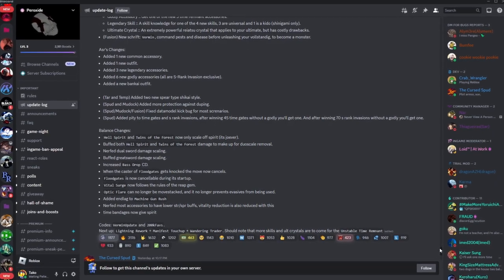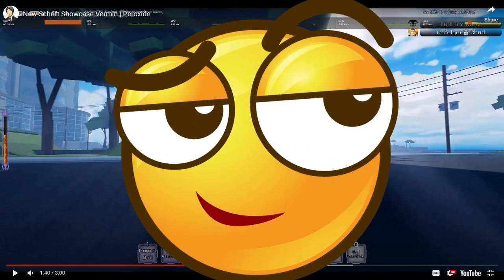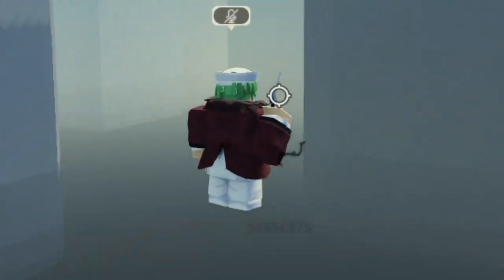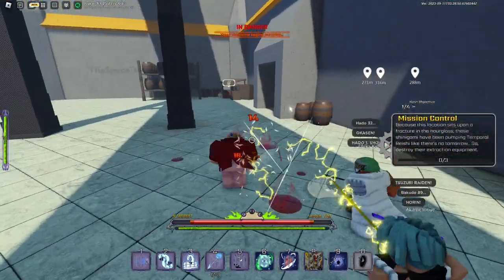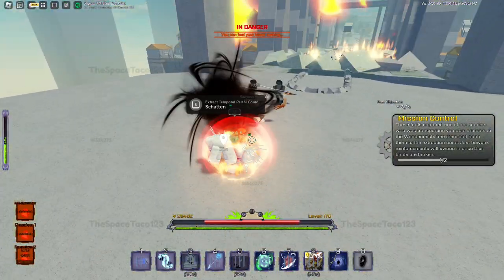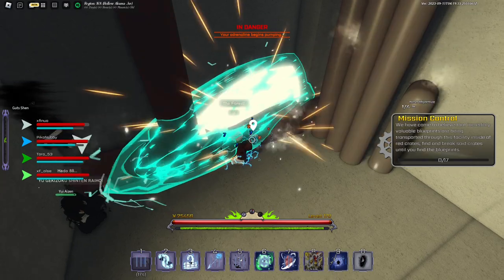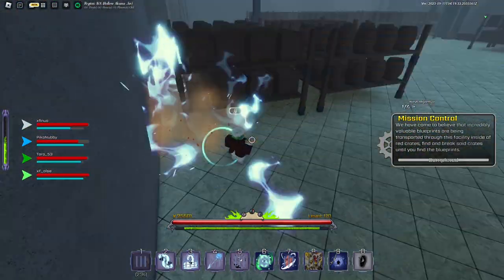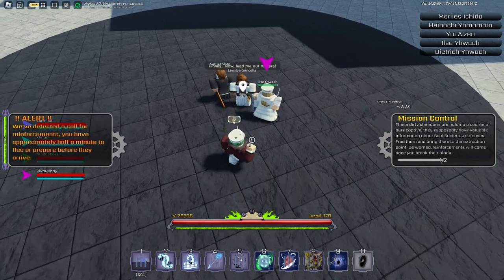(CODES) The FIRST CONTENT UPDATE In Peroxide! S-Ranked Invasions/Vermin Schrift/More!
(CODES IN DESCRIPTION AS WELL) it was said to be "big" but its not that much to be honest, so I'll wait for the next one

Title 💭 : (CODES) The FIRST CONTENT UPDATE In Peroxide! S-Ranked Invasions/Vermin Schrift/More!

Codes:
VerminUpdate
200kFavs
70mvisitsweirdge
170KLikesCodeGoblins
Sussyamogusimposter
60MVisits
DataOopsieDaisy1
DataOopsieDaisy2
EmergencyShutdownCodeForBrokenServers
160kLikes99IsoP
150KLikesJoeYipee1231123!!
50MVisits!?!?!Wow!!
CodeGoblins
ThxForFollowingTyDev10!

Rifti Beats 🎵 :
Chainsaw Man - Ending 1 (Chainsaw Blood) Hip Hop / Trap
Attack on Titan - Footsteps of Doom // Hip Hop / Trap Remix
Bleach - Invasion (Hip Hop / Trap REMIX)

Outro: Cowboy Bebop - The Real Folk Blues // Hip Hop / Trap Remix

Tags 🏷️ : TheSpaceTaco123, Tako, Roblox, Bleach, Roblox Bleach Games, Bleach Games On Roblox, Best Anime Games On Roblox, Peroxide, Peroxide Best Schrift, Peroxide Guide, Peroxide PVP, Peroxide Release, Peroxide Progression, Peroxide S-Ranked Invasion, Peroxide Forest, Peroxide Quincy, Peroxide Soul Reaper, Peroxide Vermin, Peroxide Update